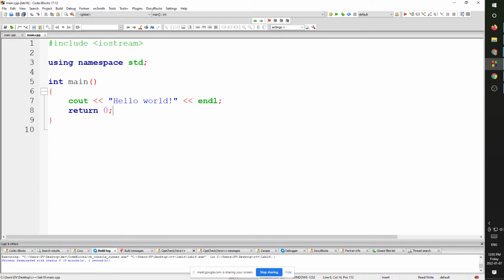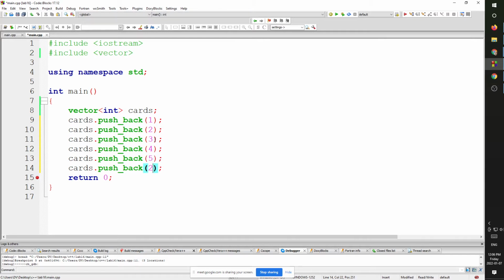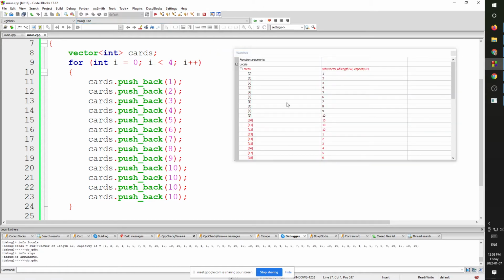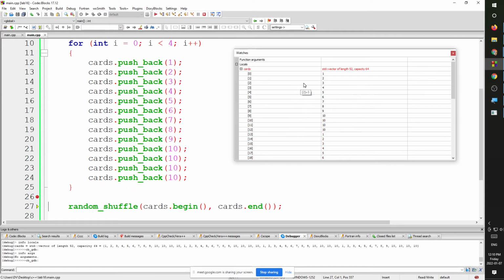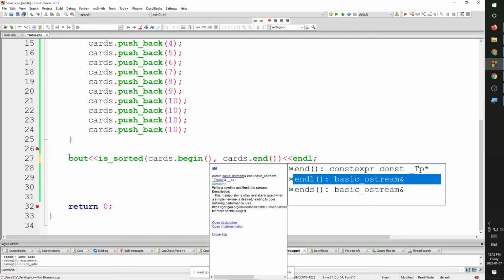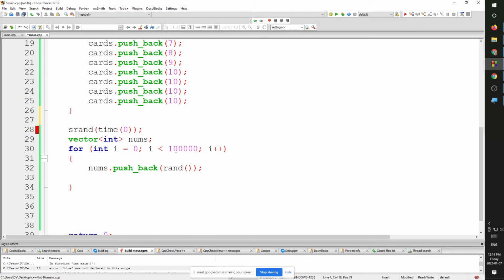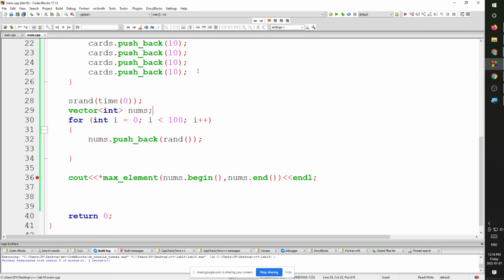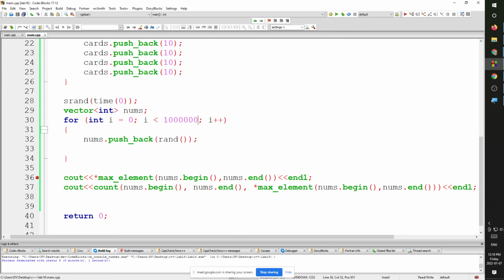Day 3 online 3C algorithms lab 16